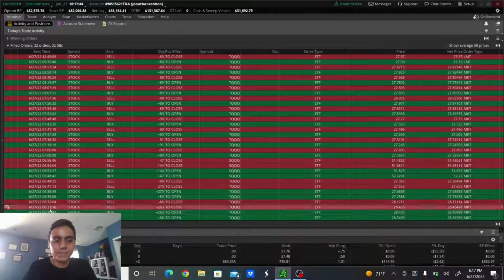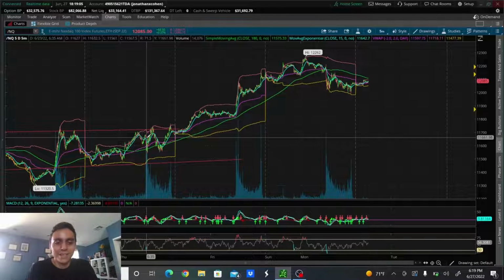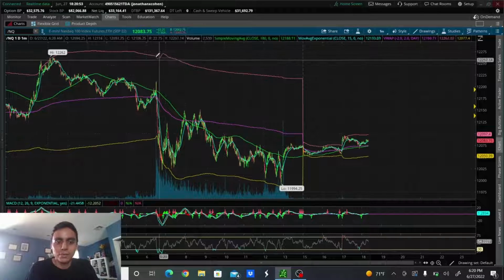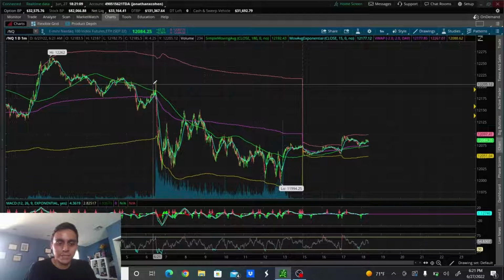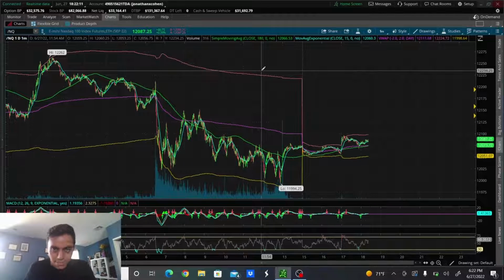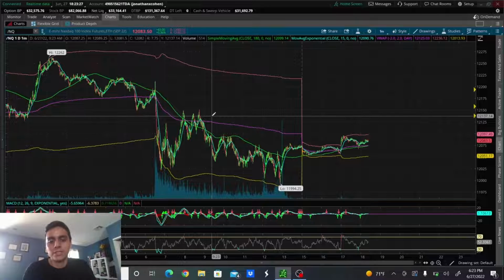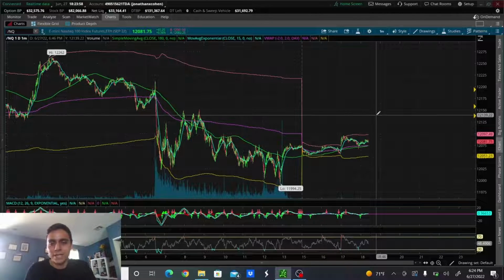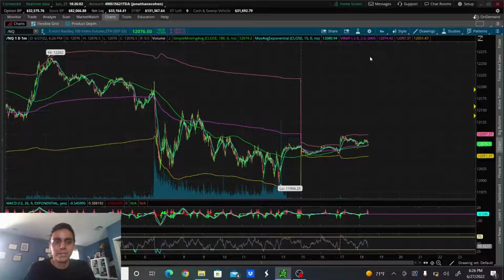Day Trading Recap on ThinkorSwim | SQQQ TQQQ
TraderX is a Youtube channel that focuses on investing and day trading in the stock market. This channel strives to be transparent in terms of displaying both its wins and losses, demonstrating the good and bad sides that come with trading. This channel is not meant to be used as financial advice, but instead shares with viewers a look into what the day trading journey looks like.